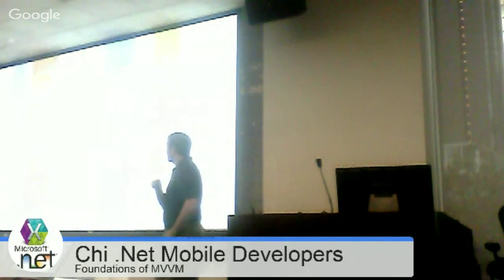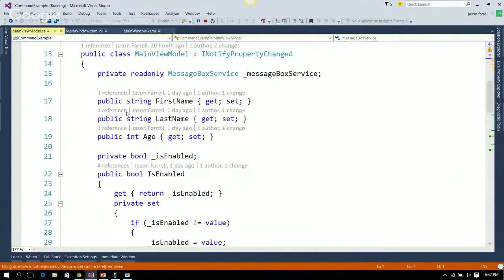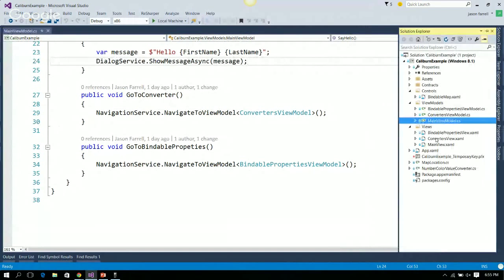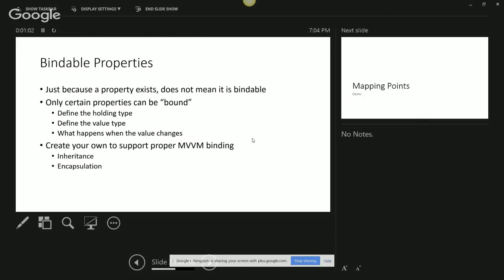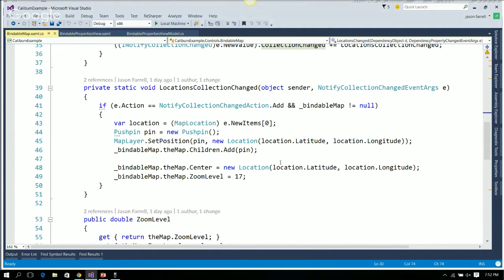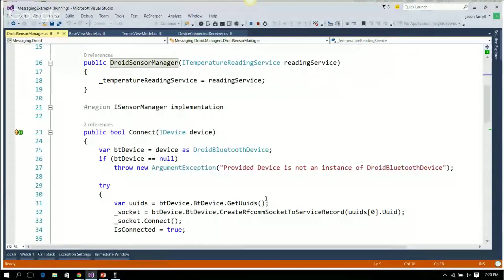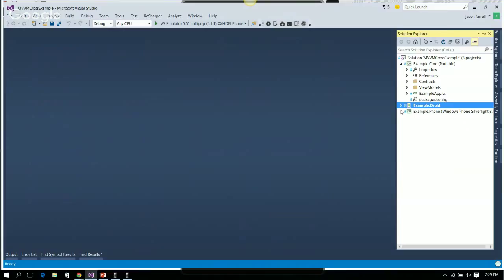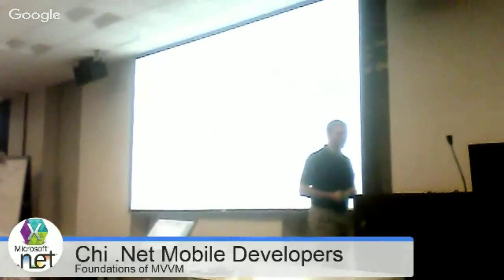Foundations of MVVM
Jason Farrell of West Monroe Partners talks about the Model-View-View Model architecture and how to apply it to applications using the .Net framework, including cross platform mobile apps developed using Xamarin.